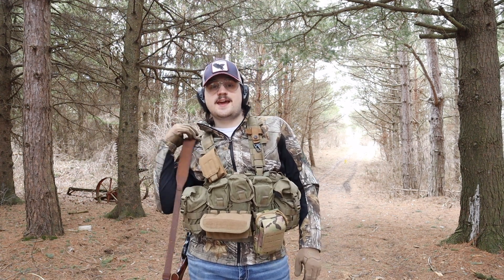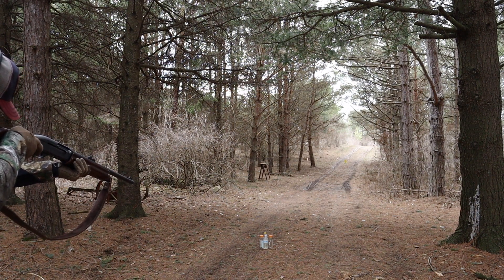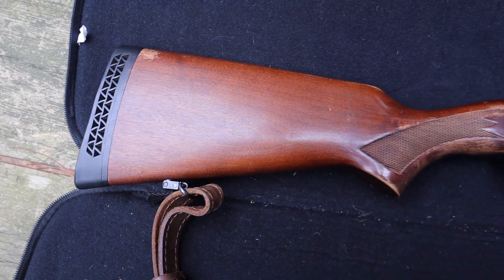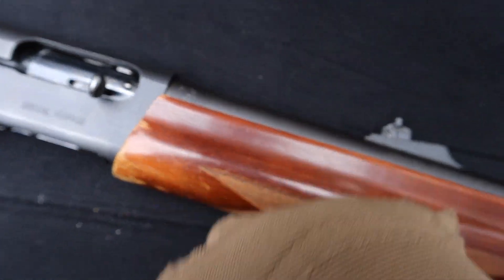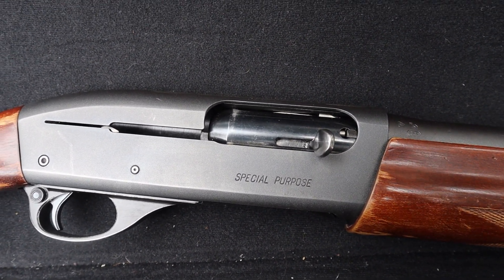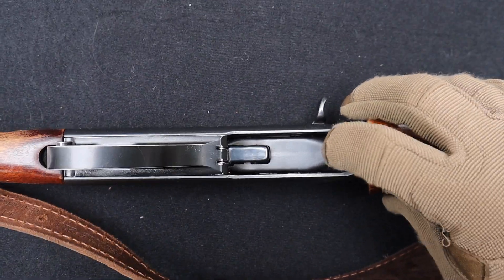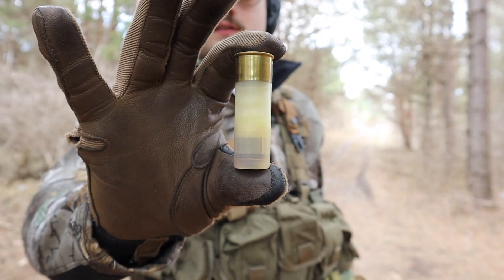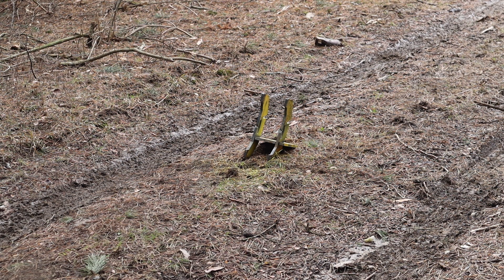Remington 11-87 Special Purpose (my special shotgun)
In this video I take out multiple different containers filled with water using the potent 12 gauge.